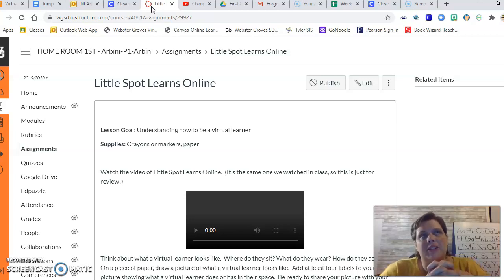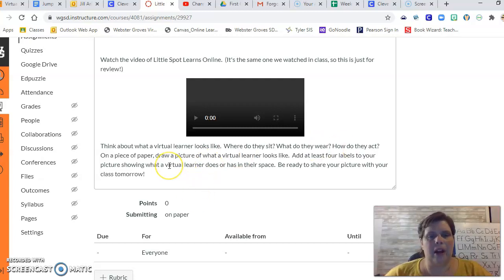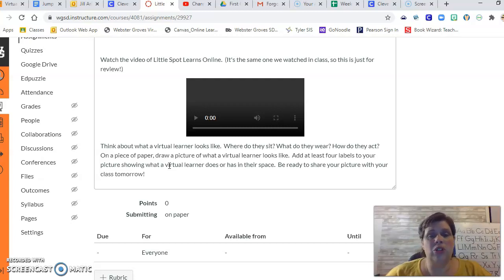Little Spot Learns Online